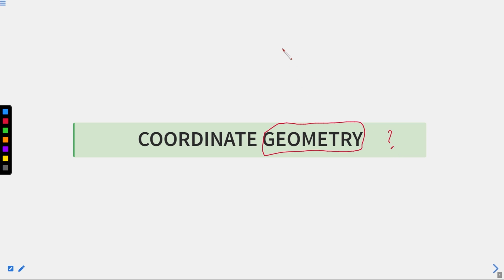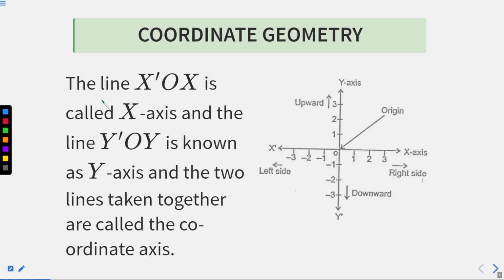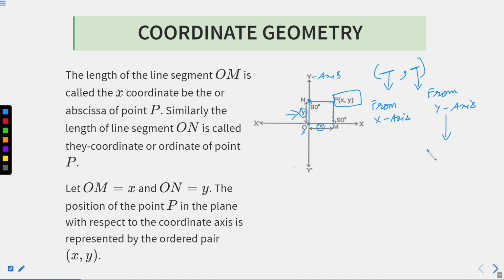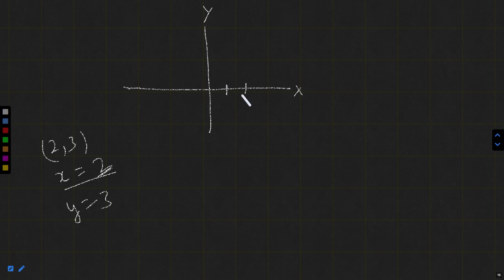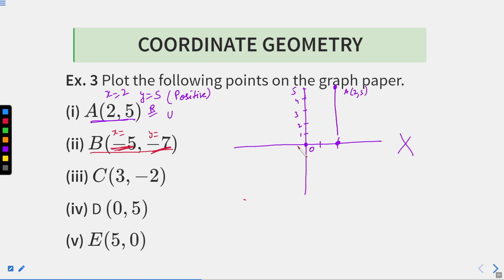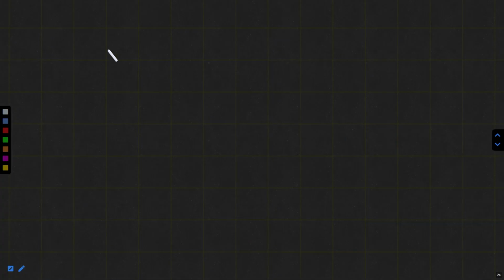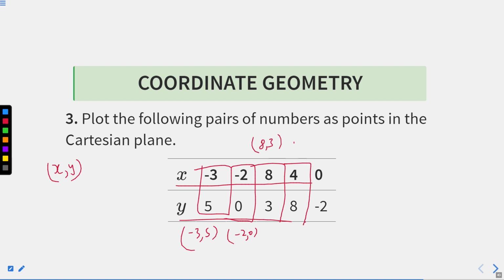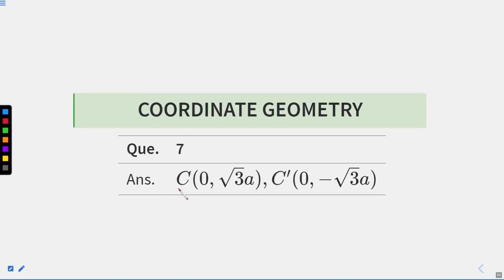Coodinate Geometry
Subject: Mathematics
Programme Name: Coordinate geometry
Course Name: Engineering

In_this_we_have_covered_coodinate_geometry_meaning, cartesian plane, representation of a point, coordinate, distance formula, questions

📡 Key Features:
Syllabus-based Content